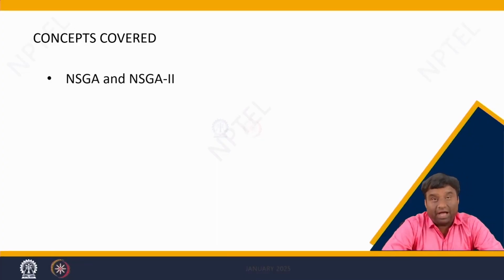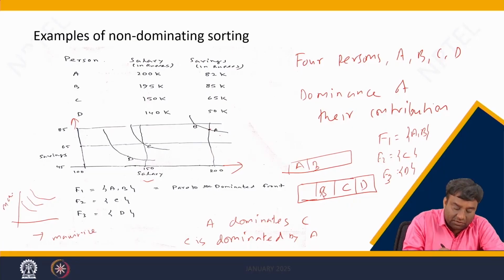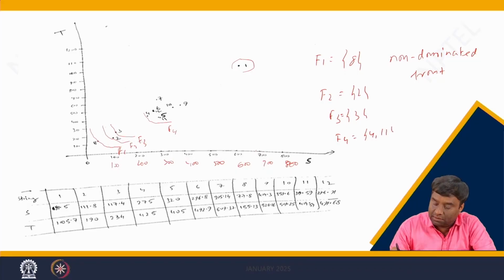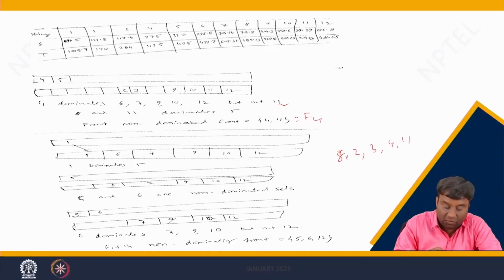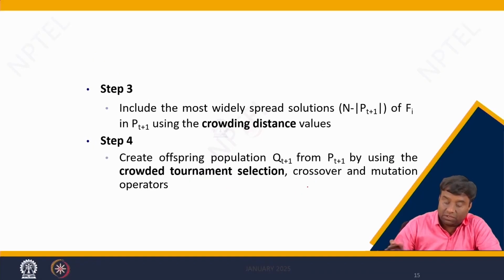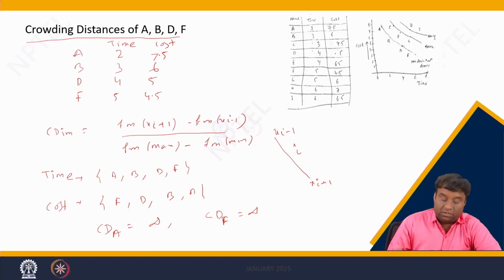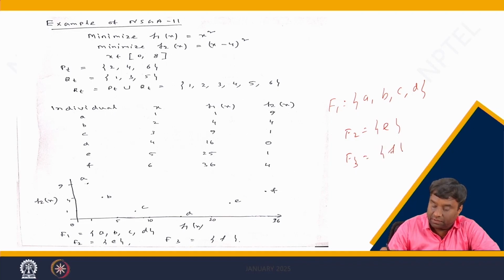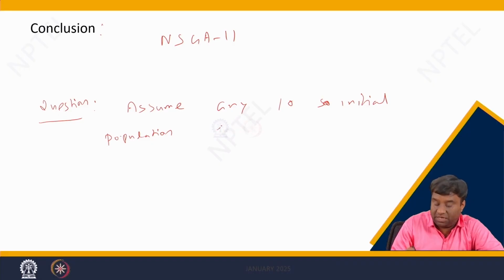Numerical examples by using NSGA-II